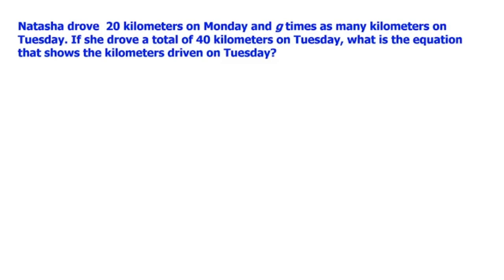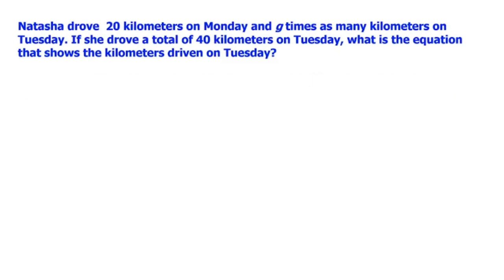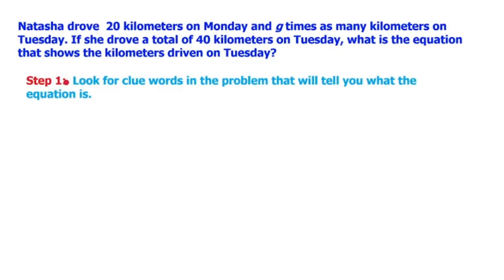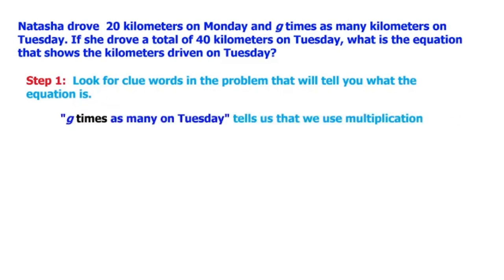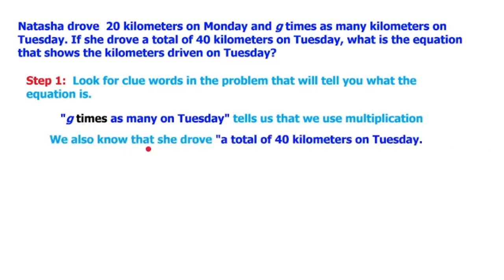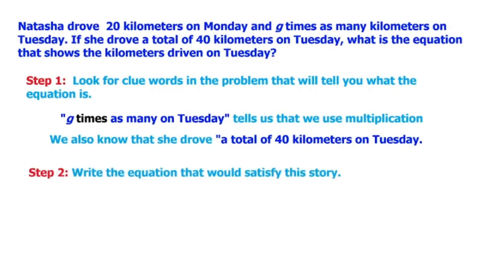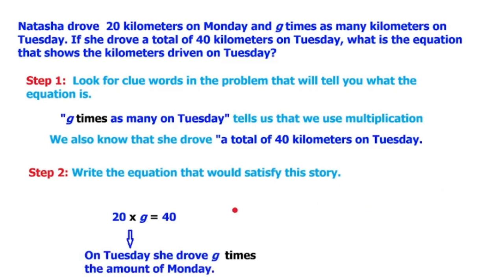Write An Equation Word Problem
Grade 5 Welcome to Write An Equation Word Problem! If you're trying to learn how to Write An Equation Word Problem, you're in the right place.
Whether you're brand new to this topic or just need a quick refresher, Write An Equation Word Problem, walks you through clear examples and step‑by‑step explanations to help you master Writing An Equation Word Problem.